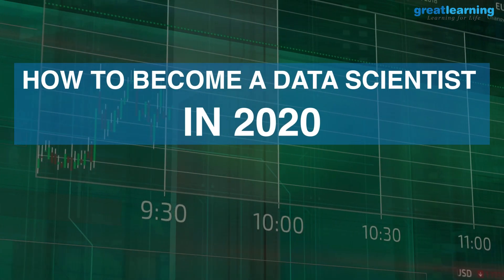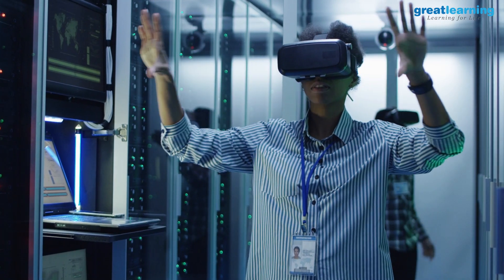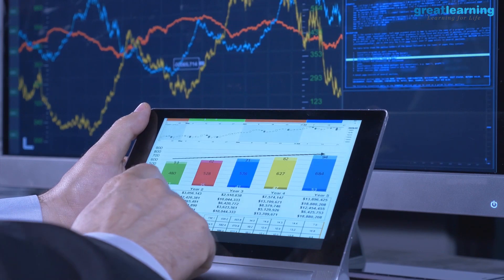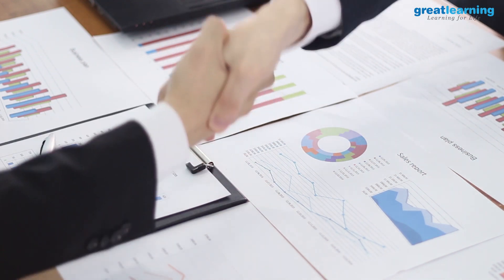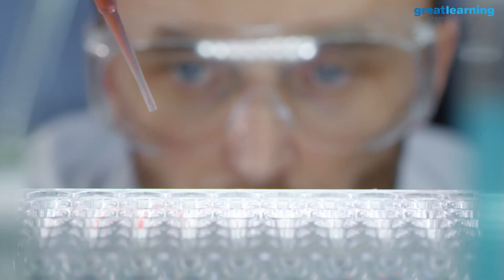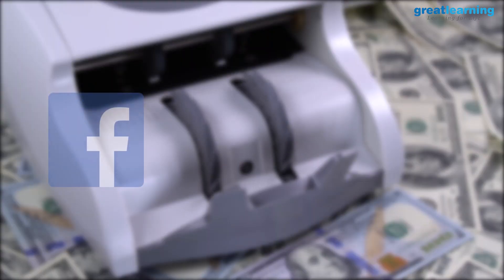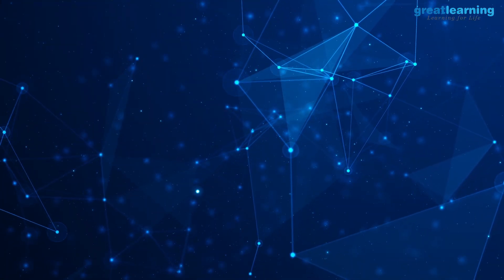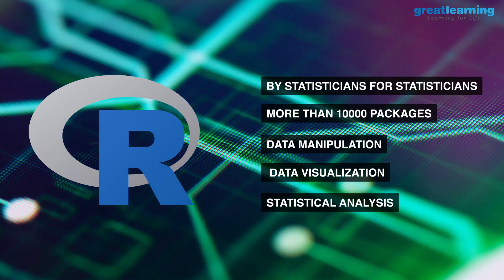How to become a Data Scientist In 2020 | Data Science Job Salary and Careers | Great Learning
🔥 Get your free certificate of completion for the Data Science Foundation Course, Register Now

This video on 'How To Become A Data Scientist In 2020' will introduce you to important facts of Data Science Career options, Jobs, Skills and Market statistics. Data is easily one of the most sort after career options. It is rated as the hottest career in last half a decade. Are you wanting to make a career in the Data Science domain. Are you wondering your skills match up to the market requirement. If so, this session will answer all the essential questions that need answering in order to find out your relevance for a Data Science career in 2020.